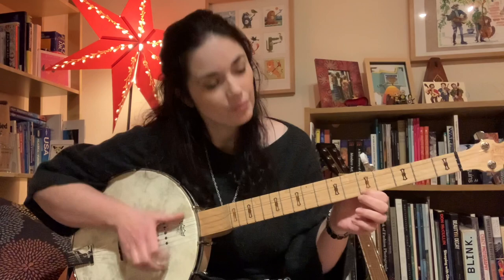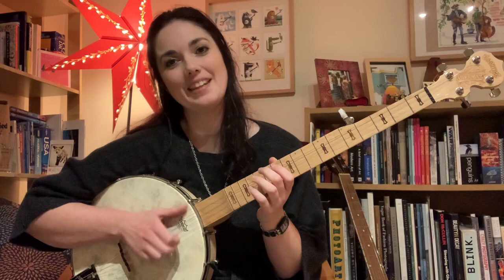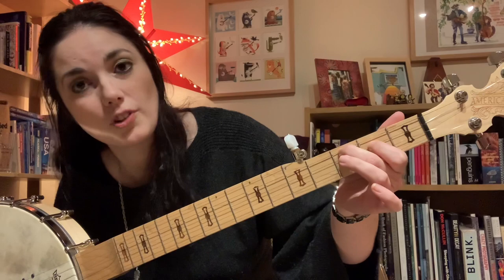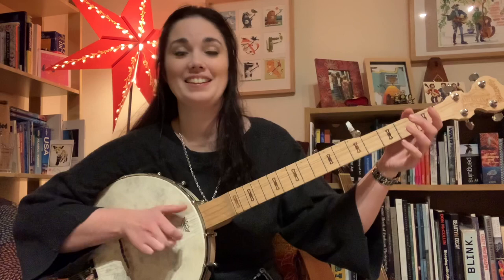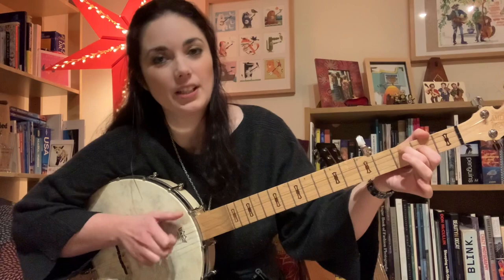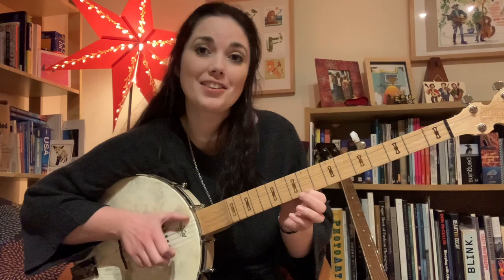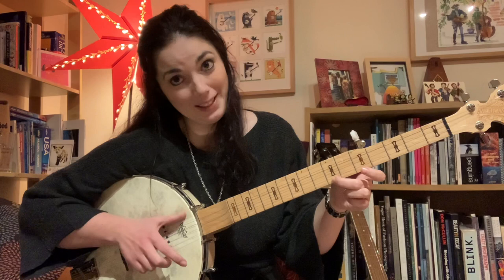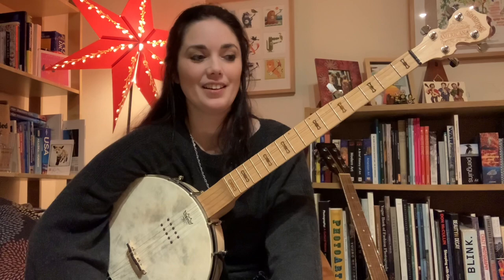Old Joe Clark tutorial - how to play on frailing (clawhammer) banjo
In this episode we go through the song / tune ‘Old Joe Clark’ using lots of techniques, including double-thumbing. Apologies for the occasional crackles in the sound (something must have gone dodgy with the mic during recording) - stick with it though as they don't last for long when they appear!

Hey everyone :) Welcome to the banjo ranks! I'm Banjo Jen - a singer-songwriter from Sheffield in the UK. I don't really play loads of old tunes (even though they're cool) and I don't focus overly on too much theory or technical aspects. But I use the wonderful frailing banjo style to play and create songs, and - most importantly - to play for fun. So I hope that I can help you to do the same thing and get enjoyment out of this fab instrument if you're just starting out (just be aware you will always be the butt of jokes in folk music circles if you play the banjo!). Please join me in the uphill struggle to make banjo cool!

These tutorials are of course available for free, but if you feel that you'd like to contribute anything, obviously any donations to poor banjo players are always appreciated in these tough times! My PayPal account is for any of those exceptionally lovely humans :)

And finally, always remember …pick tunes not fights!

Jen xx